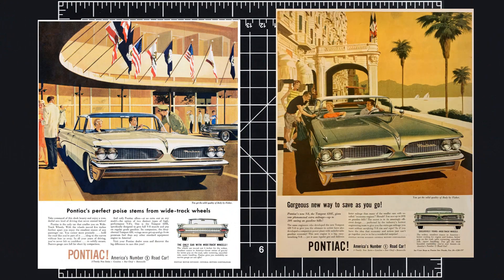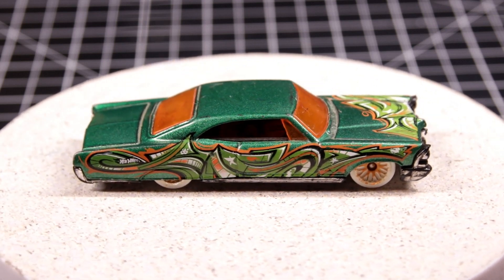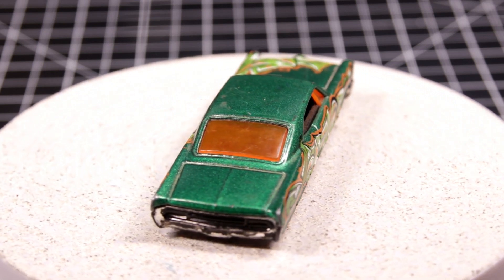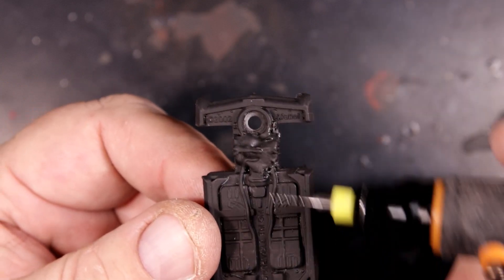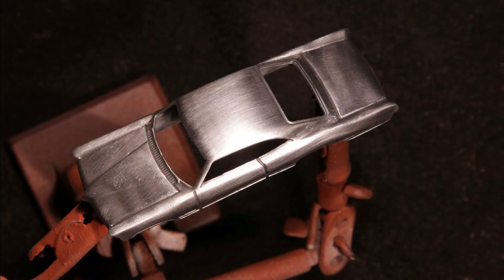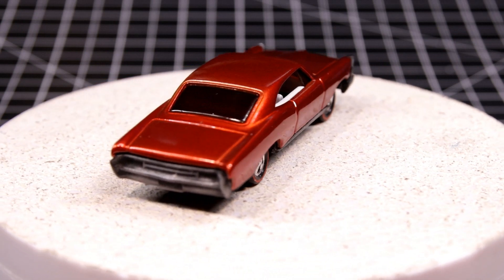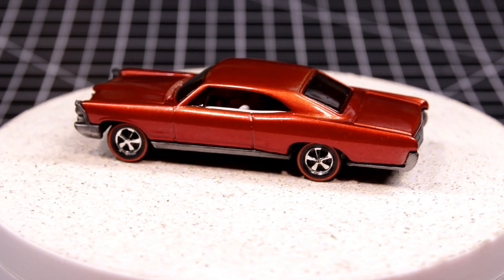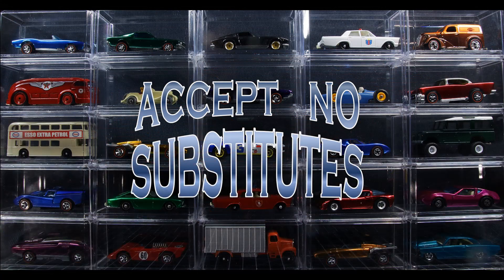Hot Wheels '65 Pontiac Bonneville - D.I.B.